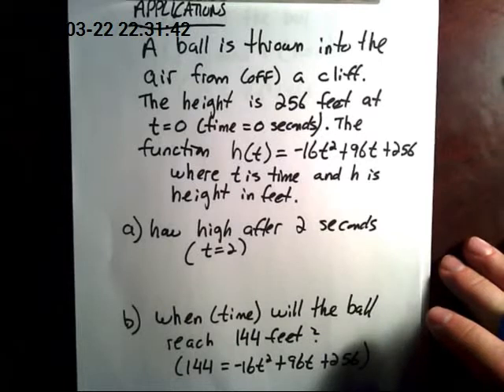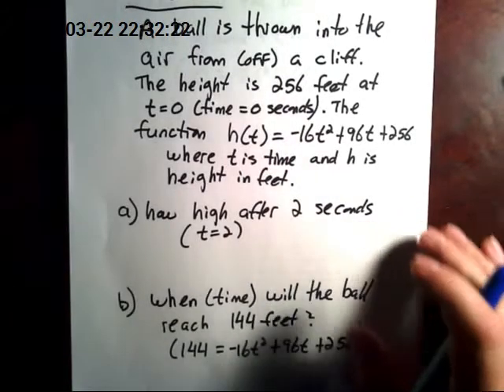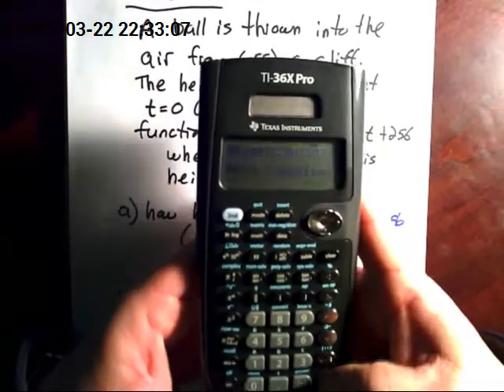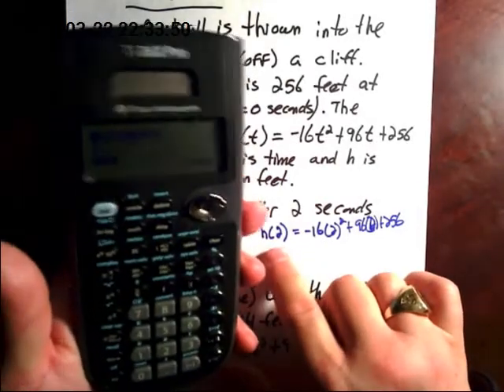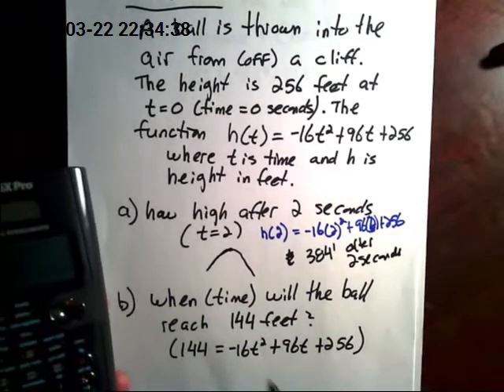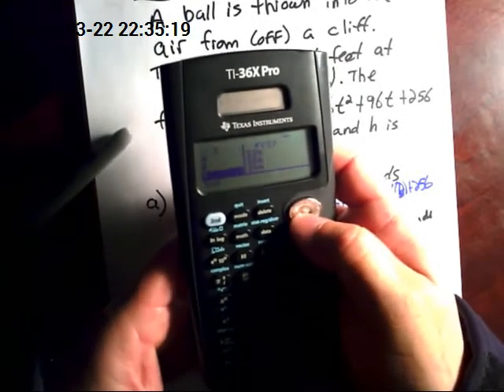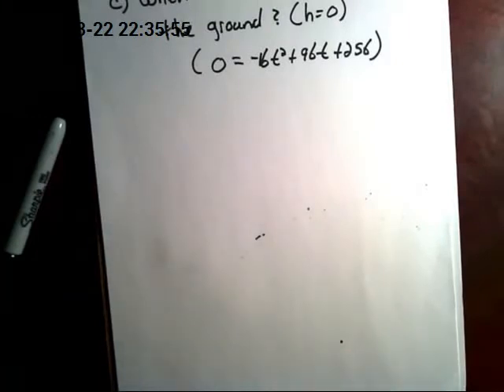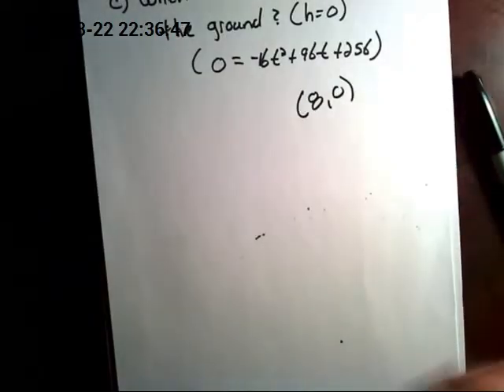gossmath quadraticapplications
Applications.  It's really pretty fun.  It helps to picture what is happening here.  Gravity, velocity, cool stuff like that.  You'll get more in Physics class too